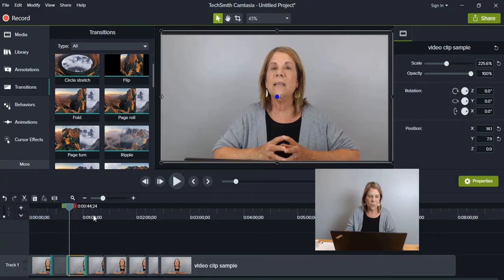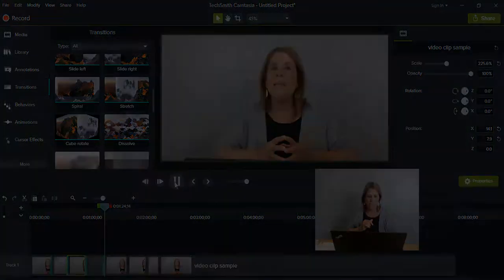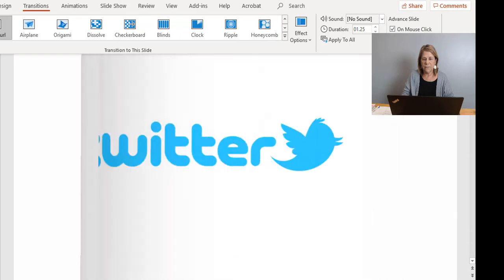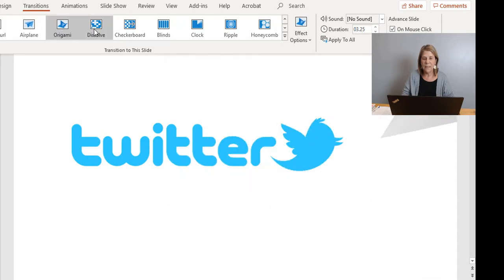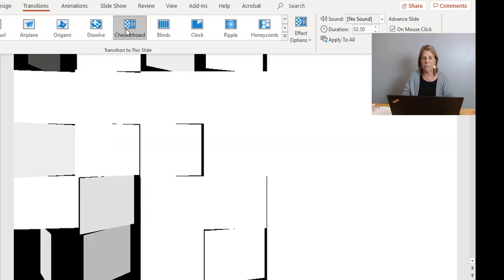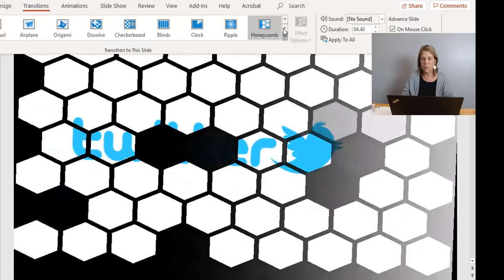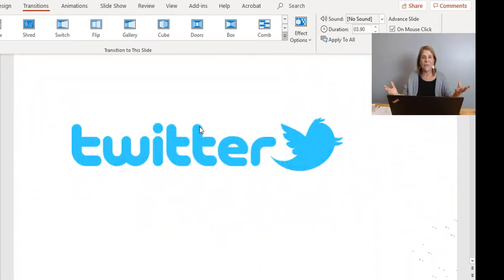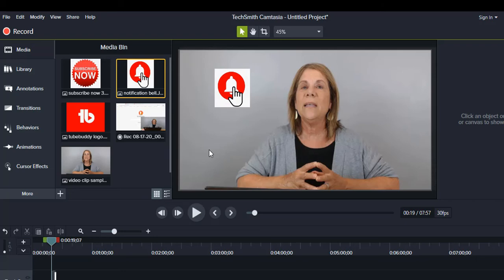Smooth Video Transitions: EASY Editing: New YouTuber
When creating your first videos you are happy just to get the darn thing "done"!  All of the editing looks so complicated, but IT'S NOT!  I share two easy editing methods for you to start today!

Check out how you can add smooth transitions to your video.  Isn't it cook how the screen flips like a page?  You can add these smooth video transition using one of these two easy editing methods I share with you in this video!

This is especially for my new youtuber friends!  Take your videos up to the next level using one of these easy editing methods!

Are you waiting to create your first video because you think you need fancy equipment?  You don’t need to!   Here’s How to Make a Video with Your PHONE!

But what about content you say?  How do I come up with good “stuff” to share?  Will anybody even watch my videos?

Are you ready to start your YouTube Channel?  Start with this free checklist!

//HOW’S THAT JOB WORKING OUT FOR YOU?

COACHING: Are you feeling stuck on YouTube and you don’t know why?  We are accepting applications for 1:1 Coaching.  Space is Limited.

This video and description may contain affiliate links, which means that if you click on one of the product links, I’ll receive a small commission and YOU get a GREAT product or service! It’s a WIN-WIN!! You are in NO WAY obligated to use my links, but if you do, thank you and I appreciate your support!